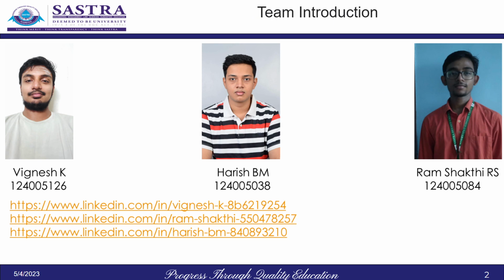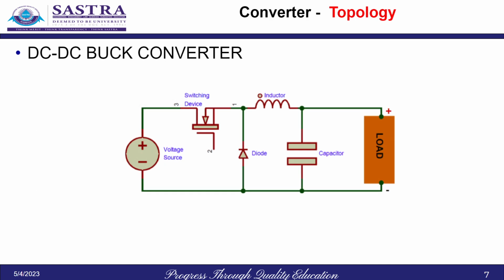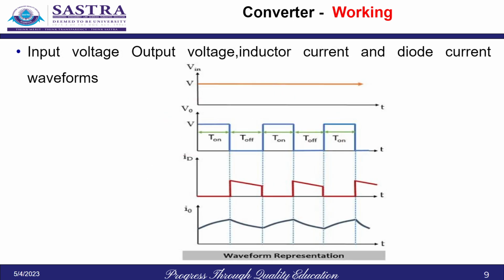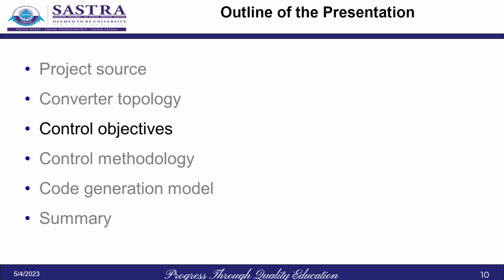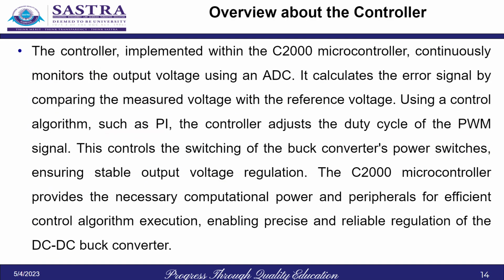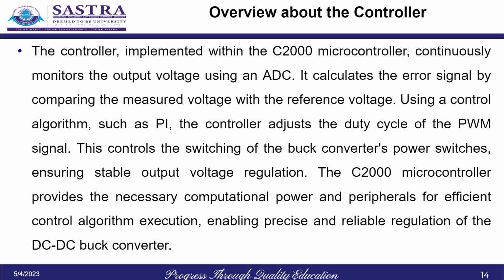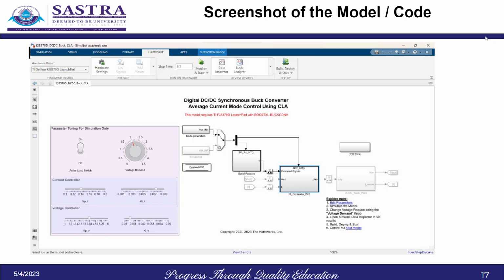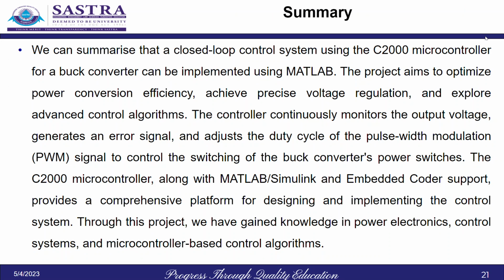Closed Loop control of DC DC Buck Converter by Harish BM Vignesh K Ram Shakthi R S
this video is made for a project purpose by the students of EEE in SASTRA University for the subject Digital Controller for power electronics applications